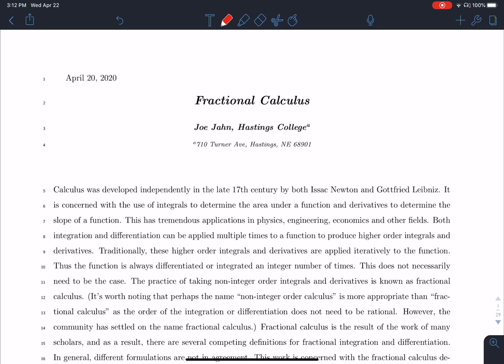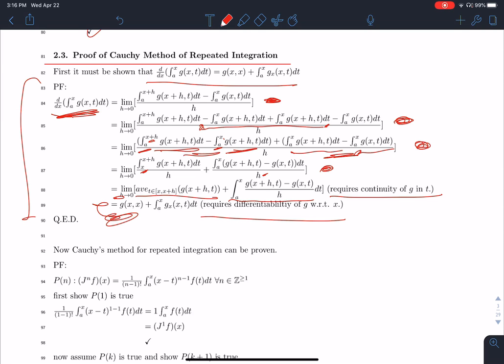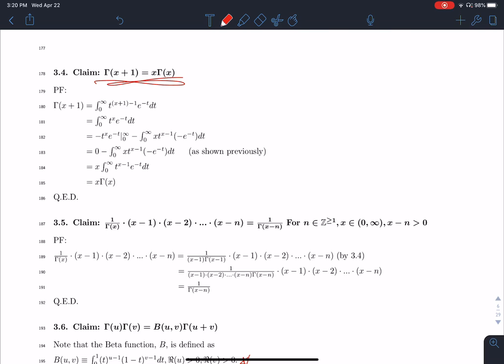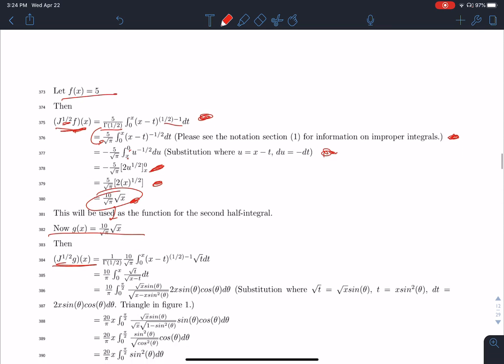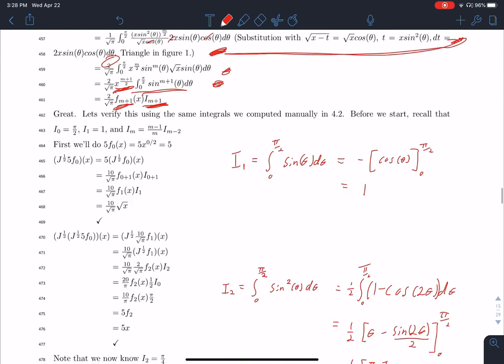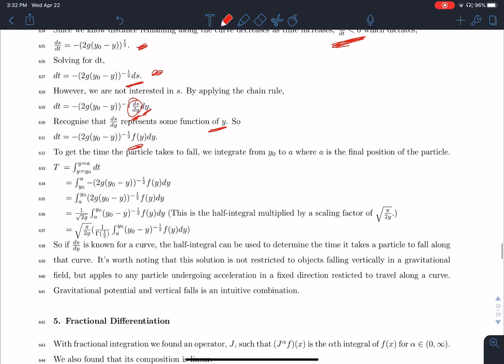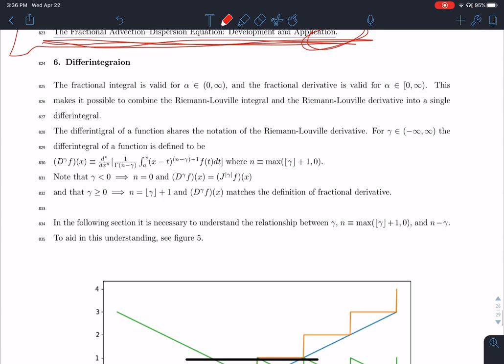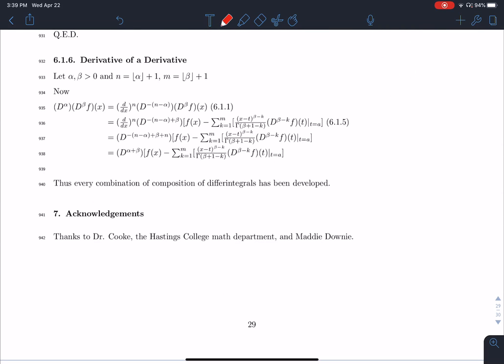Joe Jahn - 2020 Academic Showcase Presentation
Fractional Calculus